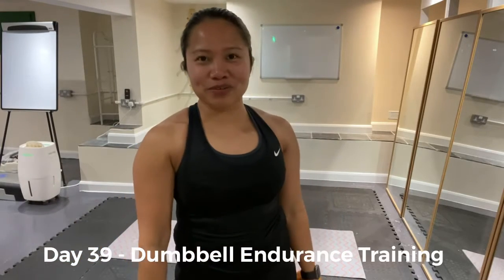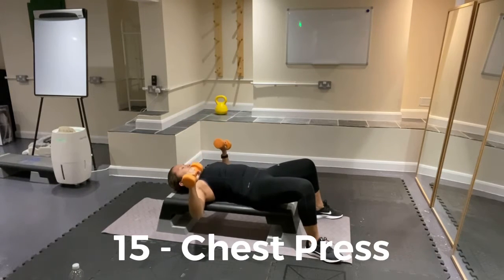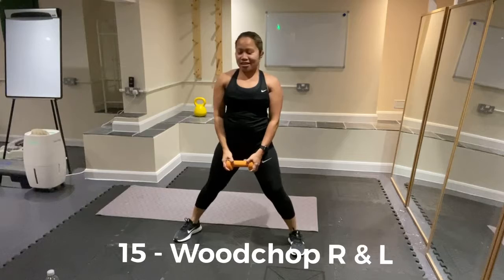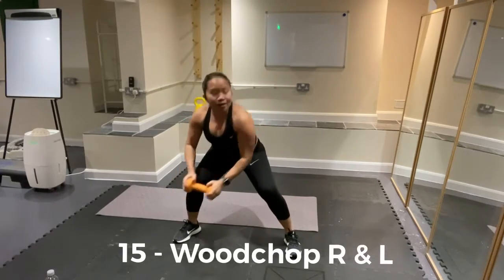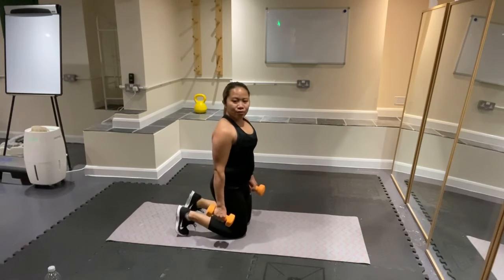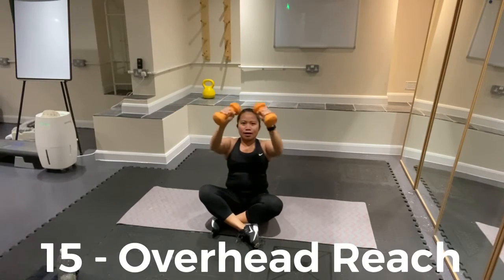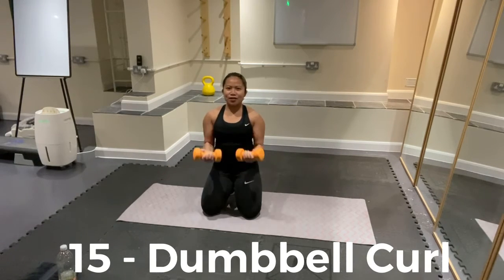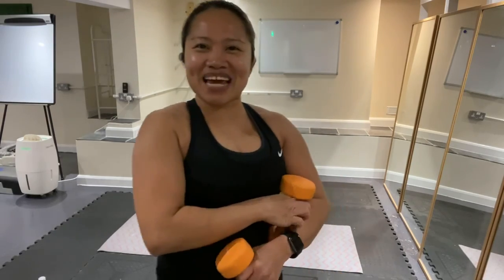ENDURANCE DUMBBELL TRAINING 💪🏋️‍♀️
Day 39 of my 100 Days Body Transformation Challenge

Dumbbell Workout:
Endurance Training 15-20 Reps 1-3 Sets

Workout 1 - Total Body

1. Chest Press
2. Woodchop
3. Lower Leg
4. Kickback

Workout 2 - Upper Body

5. Overhead Reach
6. Arm Kickback
7. Dumbbell Curl
8. Dumbbell Lunge